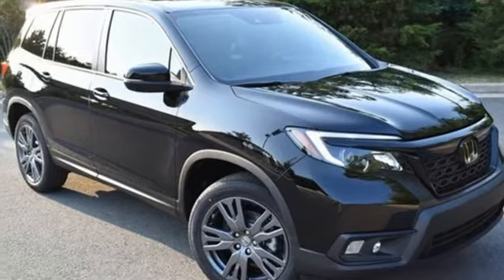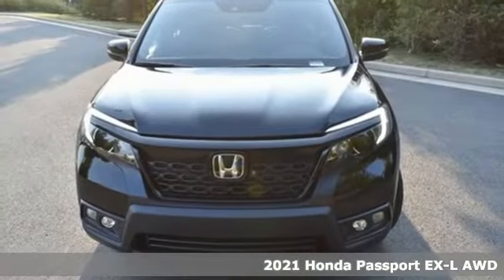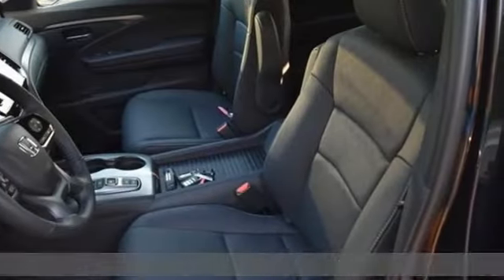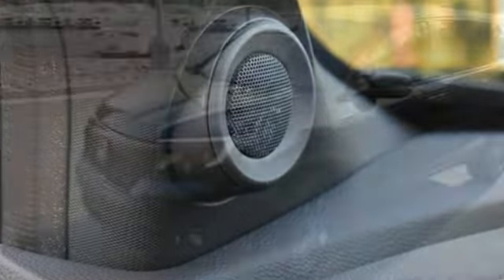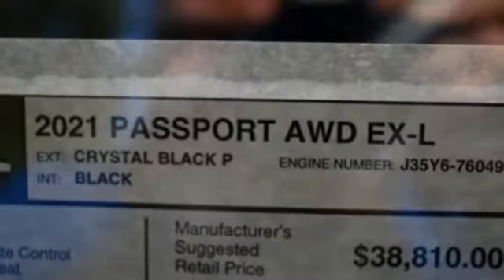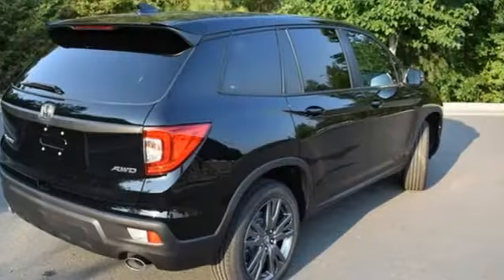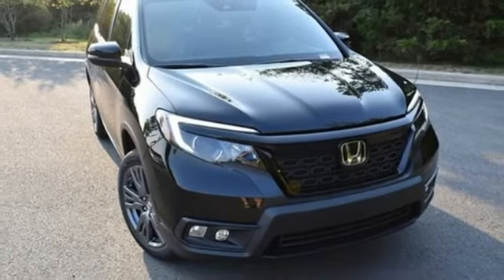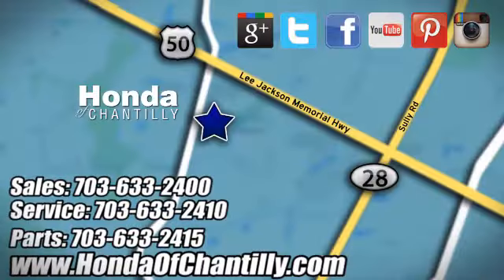New 2021 Honda Passport Washington DC MD Chantilly, DC HCMB030389 - SOLD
Year: 2021
Make: Honda
Model: Passport
Trim: EX-L
Engine: 3.5L V6 24V SOHC i-VTEC
Transmission: 9-Speed Automatic
Color: Black
Interior: Black
Stock #: HCMB030389
VIN: 5FNYF8H55MB030389
Crystal Black Pearl 2021 Honda Passport EX-L 9-Speed Automatic 3.5L V6 24V SOHC i-VTECbrbrbrWe make every effort to provide accurate information but please verify options and price with management before purchasing. All vehicles are subject to prior sale. All financing is subject to approved credit. Dealer installed options are additional. Stock photo colors, options and trim levels may vary. Not responsible for typographical errors. Published price subject to change without notice to correct errors and omissions or in the event of inventory fluctuations. Vehicles may be in transit to dealer. Vehicle photos may not match exact vehicle. Please call to confirm availability status. All prices exclude taxes, title, license, and a $899 documentation fee. Model tested with standard side airbags (SAB). Government 5-Star Safety Ratings are part of the National Highway Traffic Safety Administration (NHTSA). New Car Assessment Program **Based on model year EPA mileage ratings. Use for comparison purposes only. Your mileage will vary depending on driving conditions, how you drive and maintain your vehicle, battery pack age/condition, and other factors.

Address:
4175 Stonecroft Boulevard